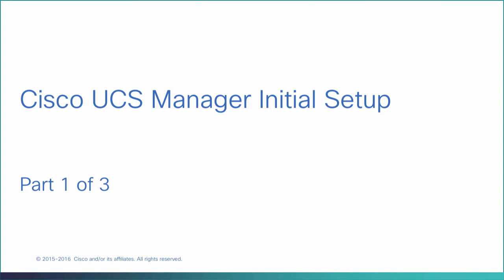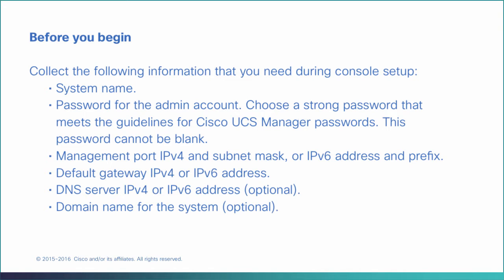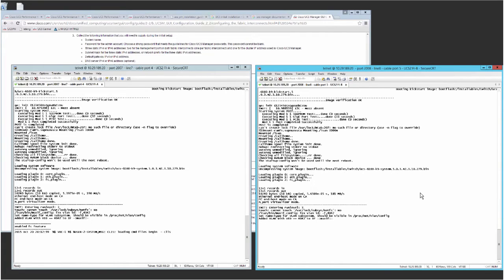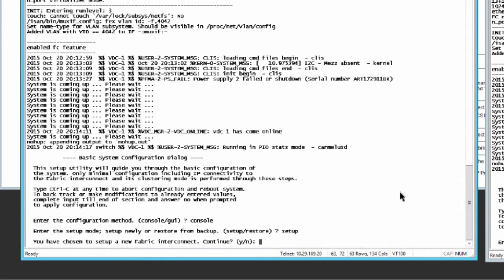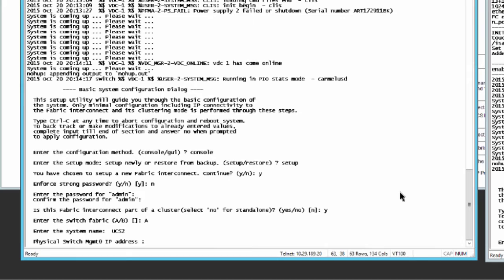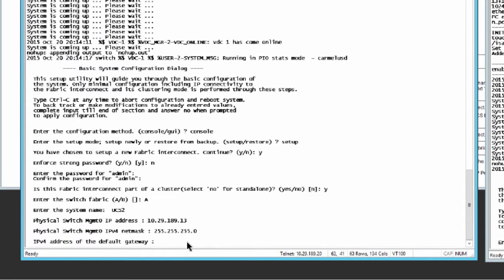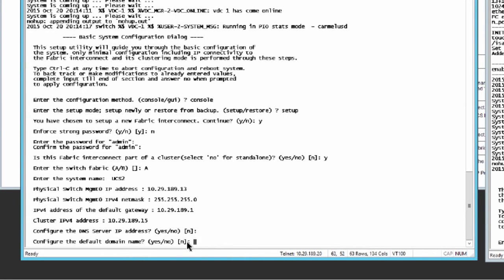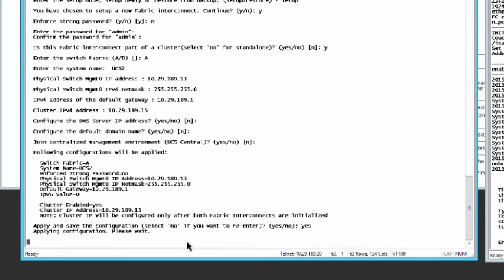Cisco UCS Manager Initial Setup, part 1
This video shows you how to configure the Primary Fabric Interconnect.